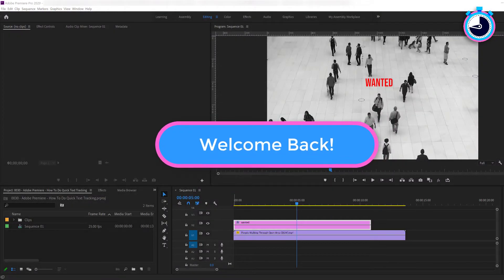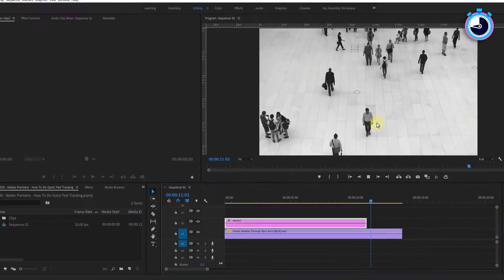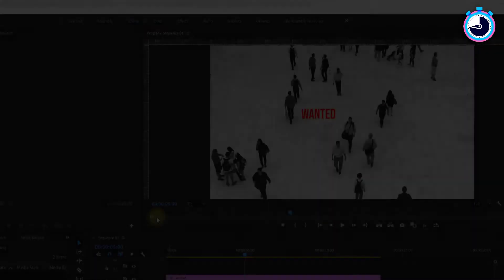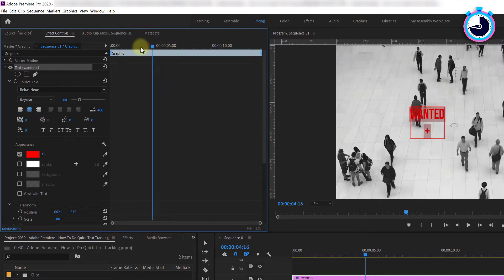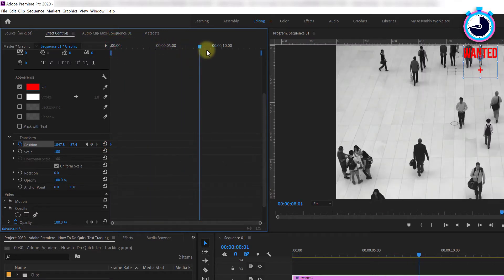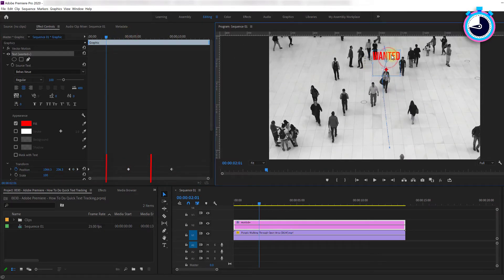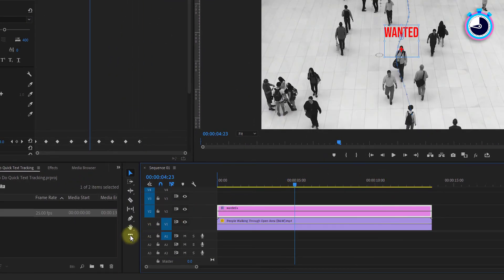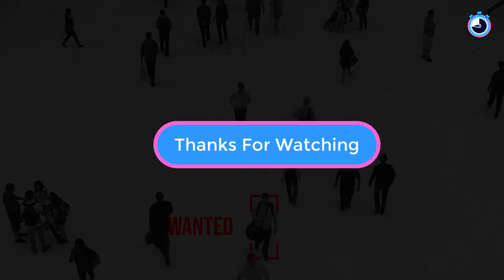How To Stick Text To Moving Object Premiere Pro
In this Adobe Premiere Pro tutorial we cover how to stick text to a moving object in Premiere Pro. You'll learn how to track text to a moving subject with a few simple clicks in Premiere Pro 2020.

Adobe To The Point ~ Video editing made quick and easy for beginners.

🚨 NEED HELP? 🚨

The team at Adobe To The Point thanks you for your support! 🙌